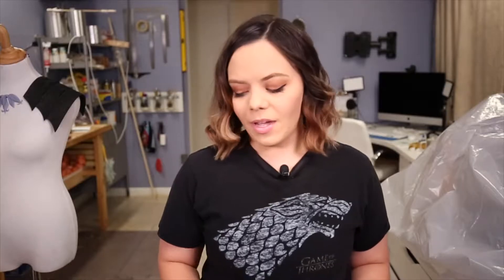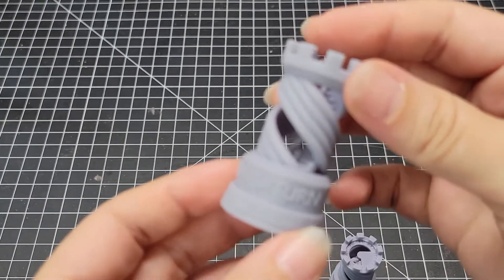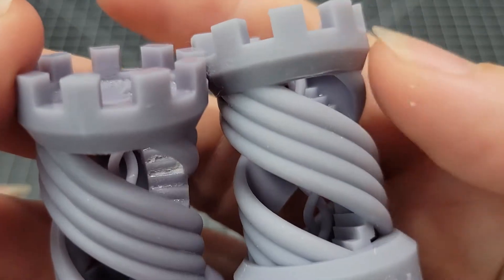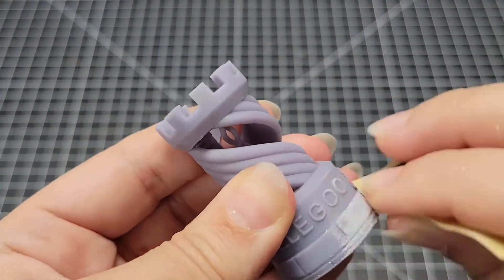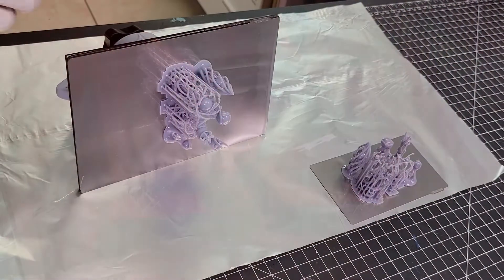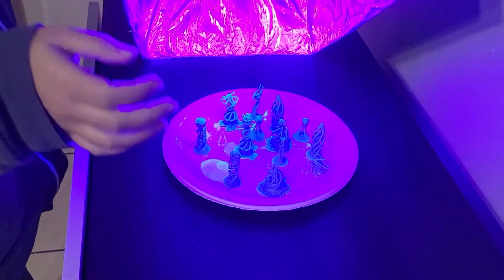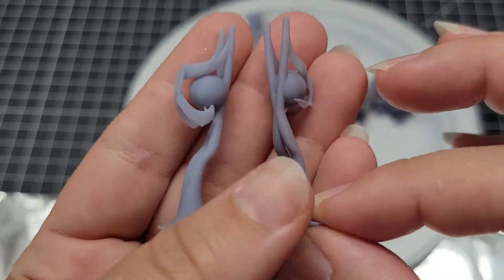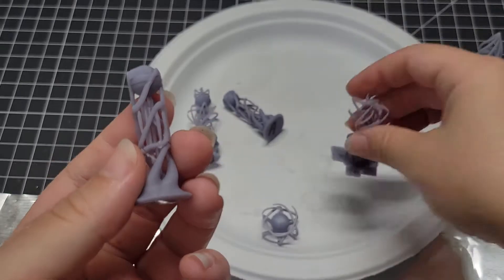Water Washable Resin Review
Water Washable Resin